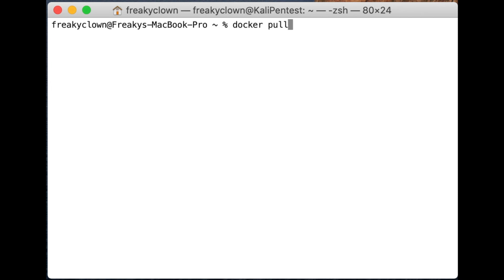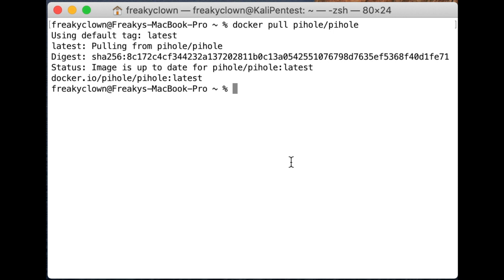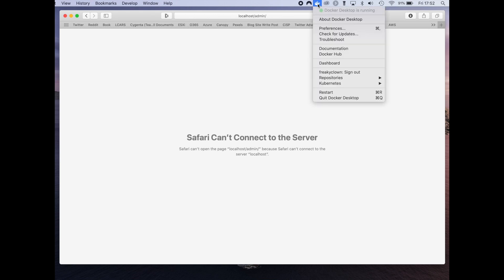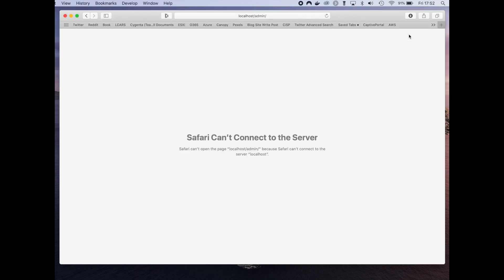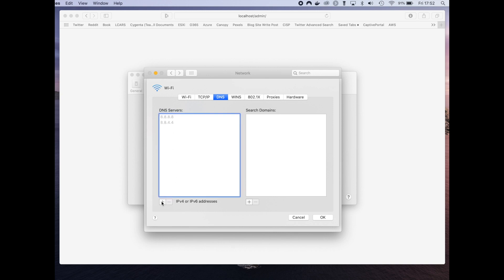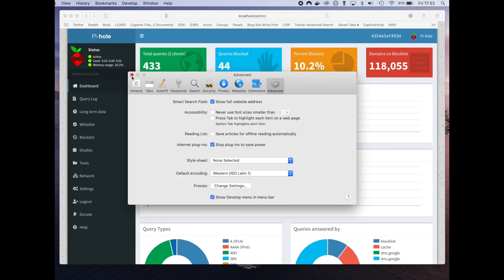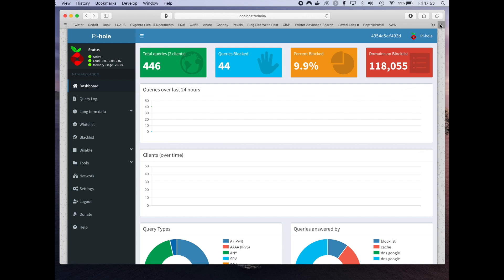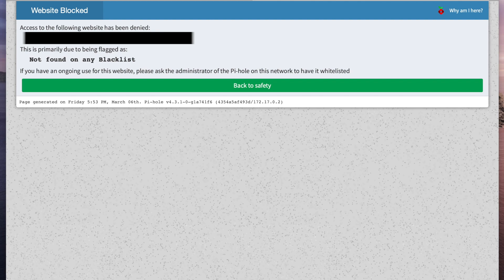Pi-hole In Docker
Freakyclown walks through the steps to get pi-hole running on docker (based on OSX)

Requirements:
Install and set up Docker first.

Notes:
When run for the first time Pi-Hole will generate a password for you, this will be shown in the status of your docker instance. If you forget your password use the CLI function in Docker to run "sudo pihole -a -p" and set a new password.